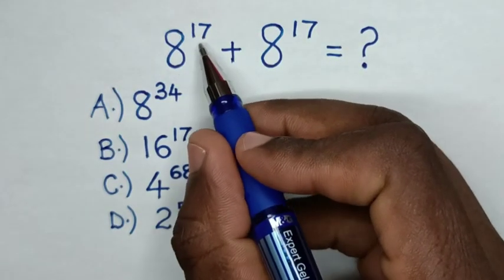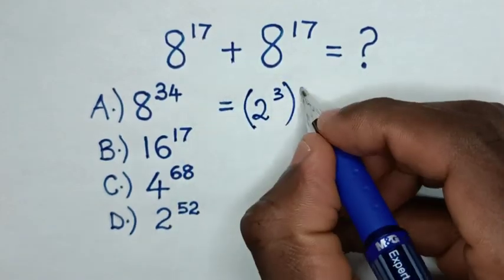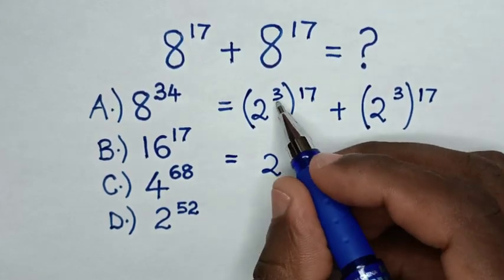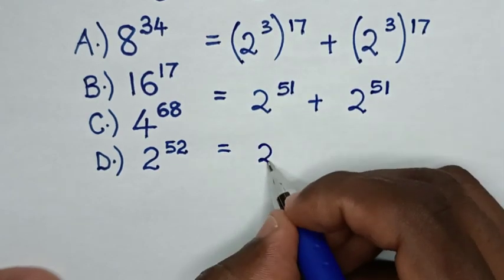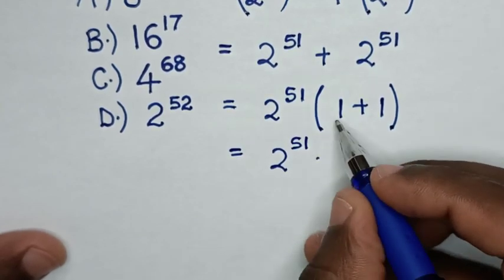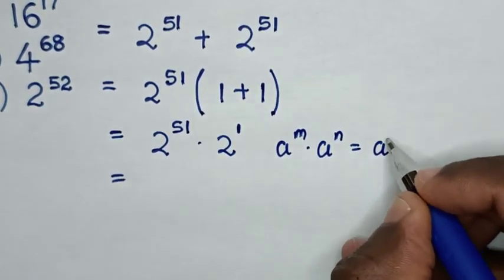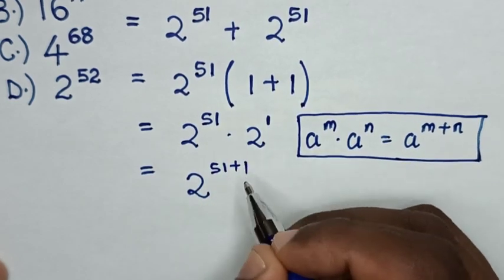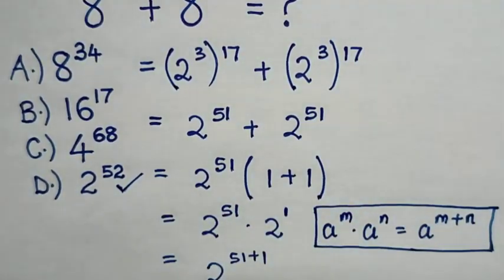A Nice Exponents Problem • Sum of powers